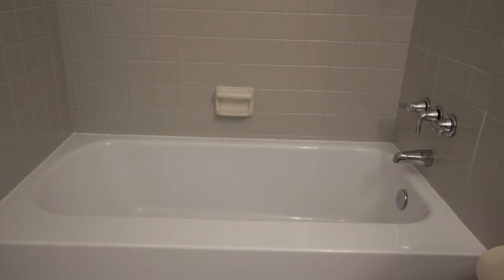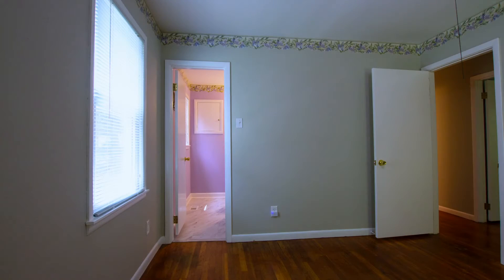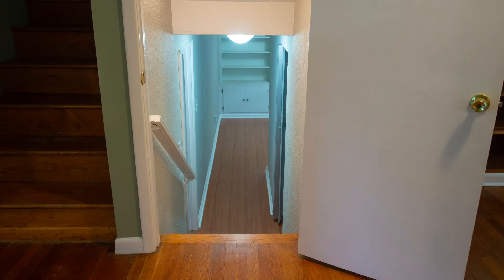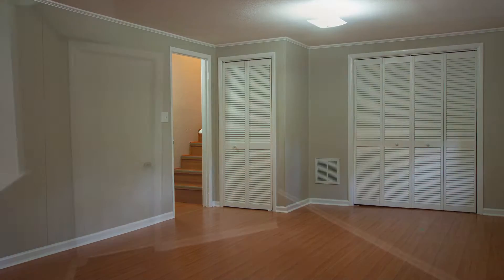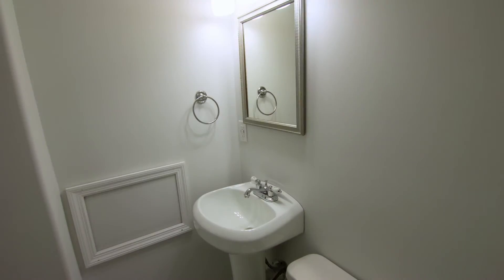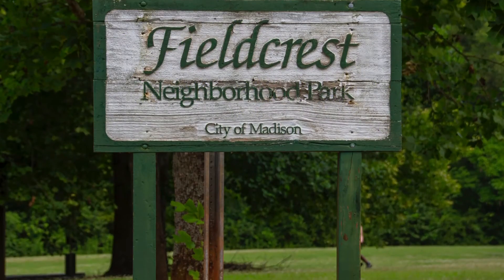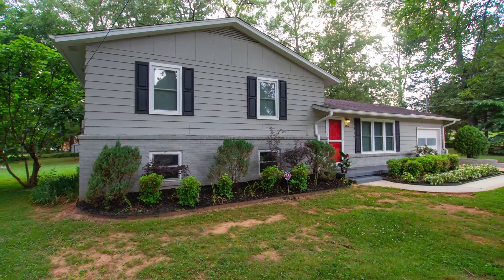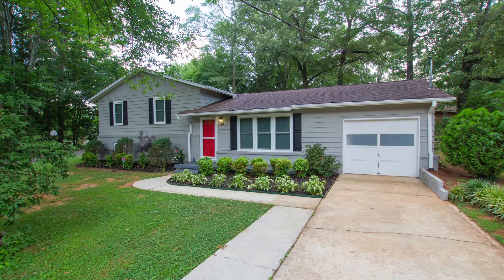Home for Sale Madison AL - 113 Meadow Drive MLS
This classic Mid-Century modern Split-level plan is timeless and with all the updates, you'll fall in love! Located right off Sullivan Street, half a mile to 565, commuting is a breeze. Come home to a large private lot with flowers galore and separate storage building in the back. New roof, exterior paint, windows, water heater and A/C system in 2017. New interior paint, drywall, lighting, plumbing, baths in 2018. Original wood floor throughout. Bonus room or huge 4th bedroom downstairs with bath and office/library. Three bedrooms,2 baths up. Half a mile to downtown Madison and the new Retail/Condo dev. going in. Fieldcrest Park at the end of the street!